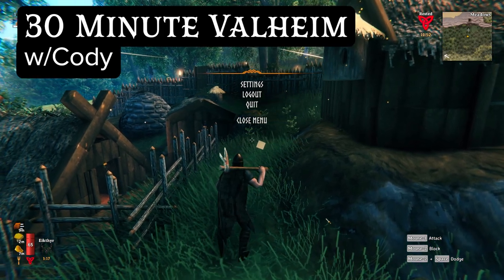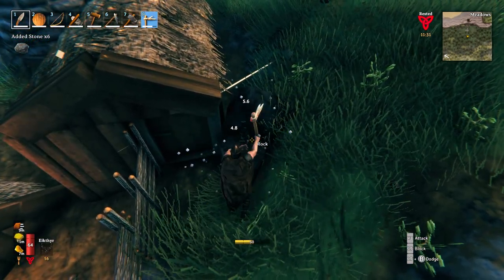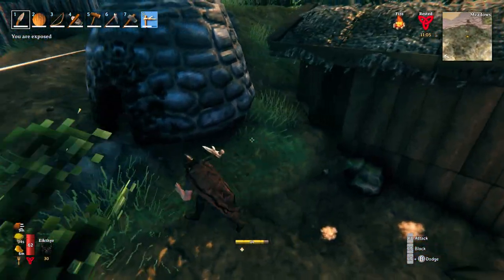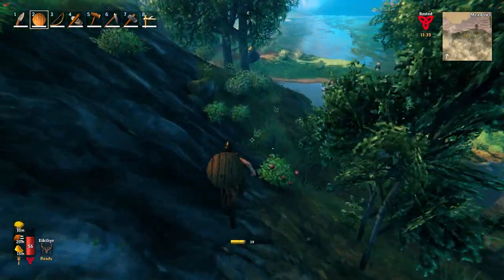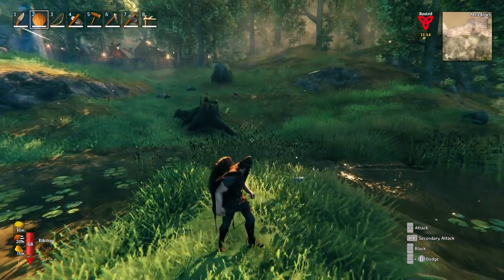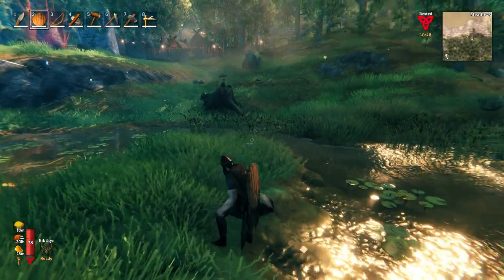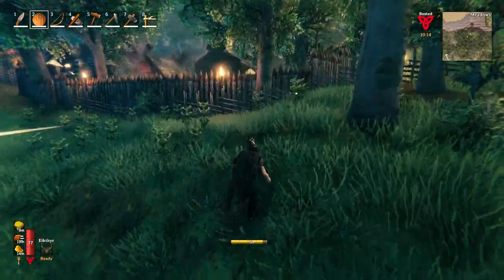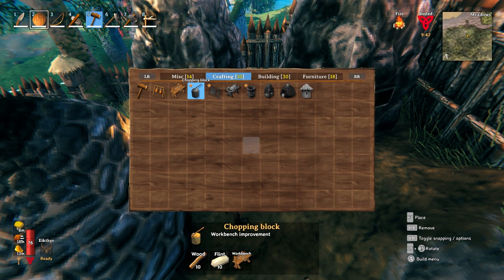30 Minute Valheim, Ch 2, Ep 4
Let's get that mining going a bit more. Copper makes a fine roof.